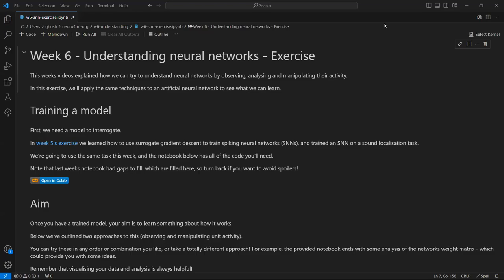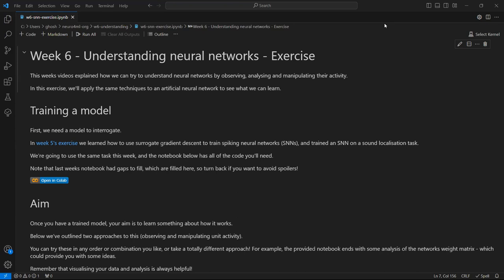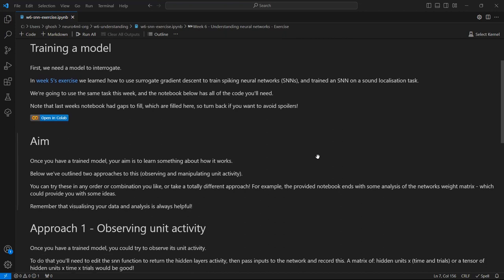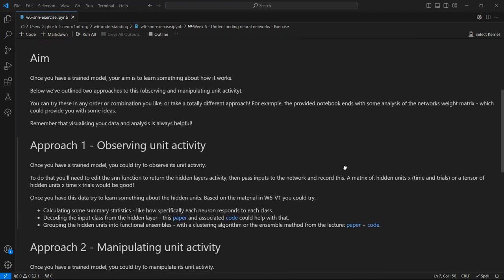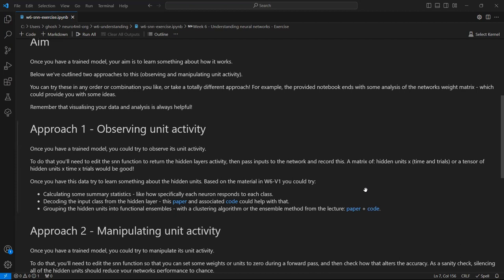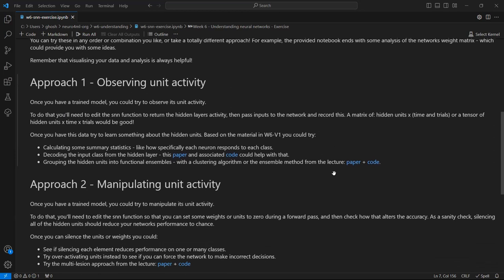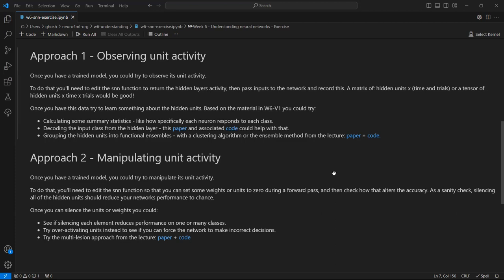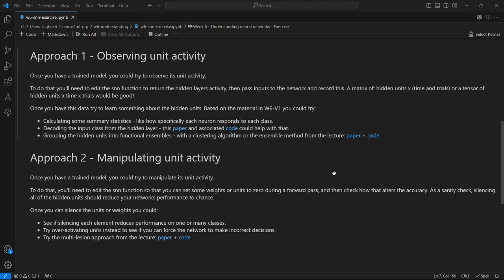W6 V4 - Exercise